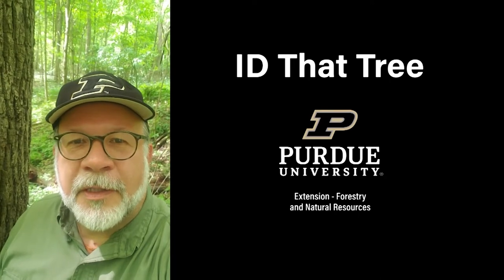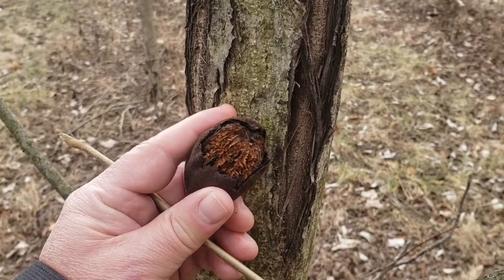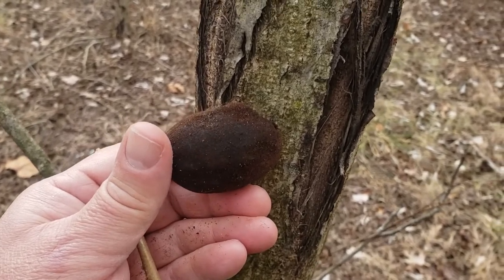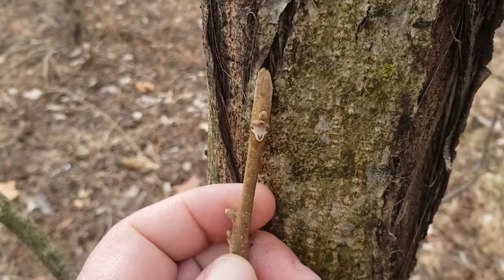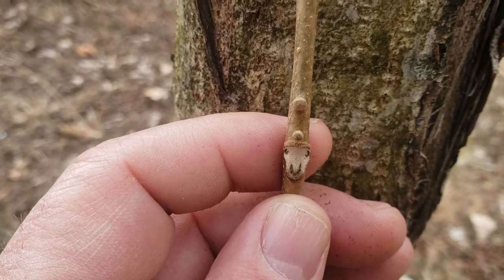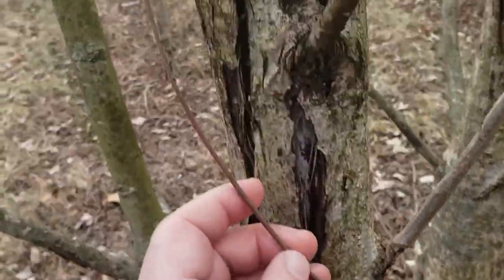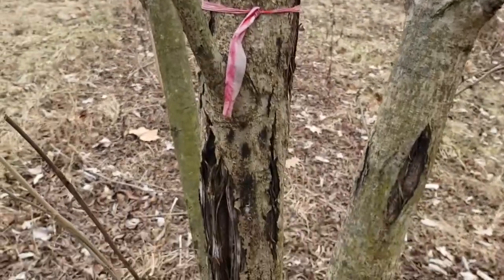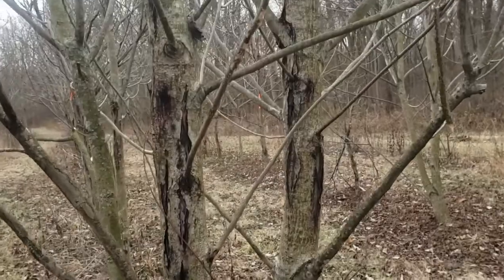ID That Tree: Butternut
In this edition of ID That Tree, meet a rarely found native tree that is closely related to the black walnut, the butternut. The butternut has been plagued by fungal disease, but can be identified by large lemon-shaped nuts, very sharp ridges on the nut inside the husk, a "hairy eyebrow" above the leaf scar/below the buds, and long compound leaves with a terminal leaflet intact.